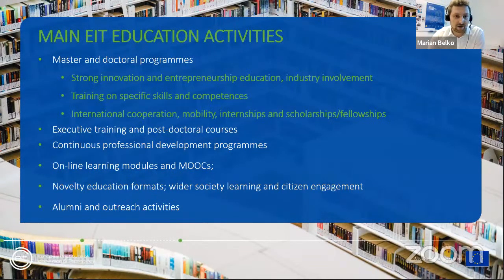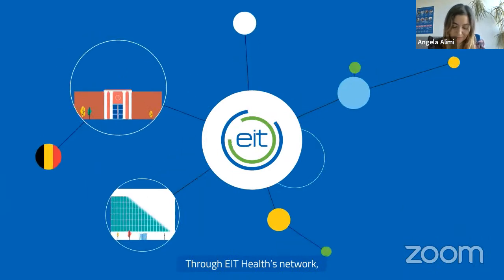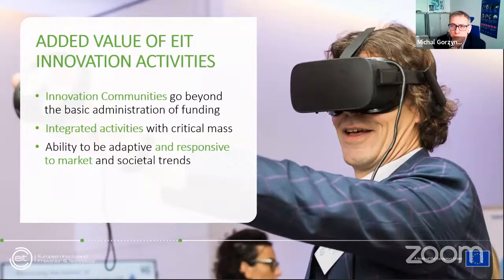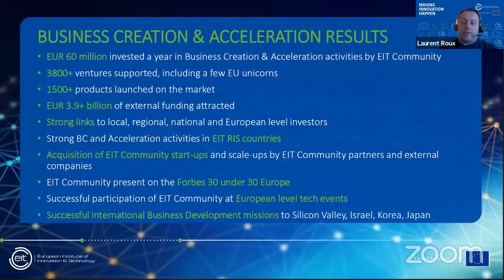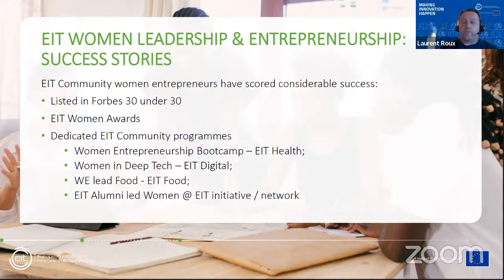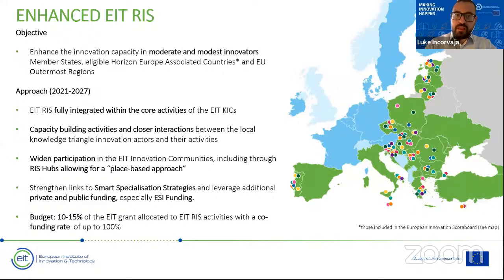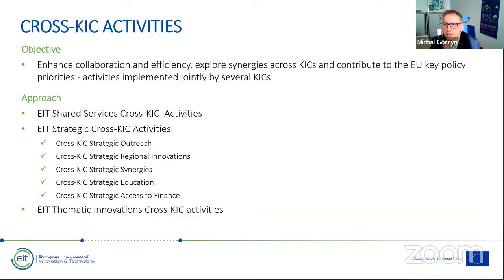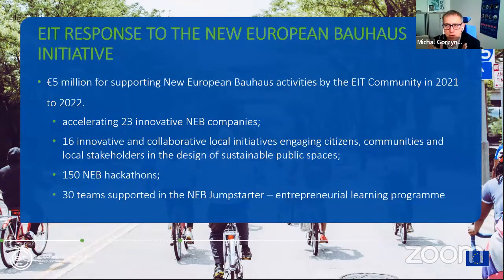Key EIT Activities - EIT Culture & Creativity webinar #3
During the third webinar in our series for the Call for Proposals, you will learn more about the EIT's key activties in education, innovation and business acceleration. We will also present the EIT Impact Framework and the EIT's Regional Innovation Scheme. Lastly, you will get the insights on the join EIT Community activities, where our Knowledge & Innovation Communities come together to create impact.

Please submit any question that you would like answered through our slido